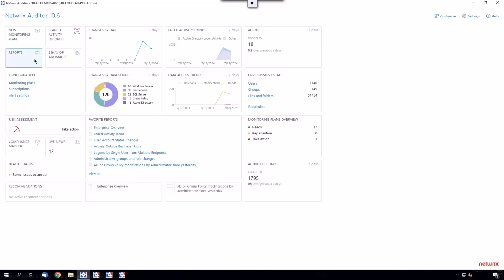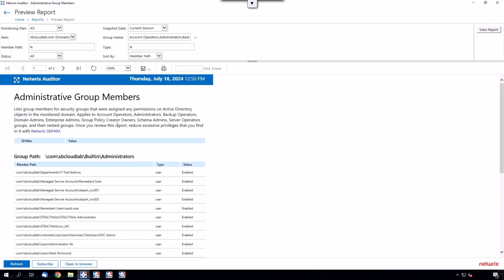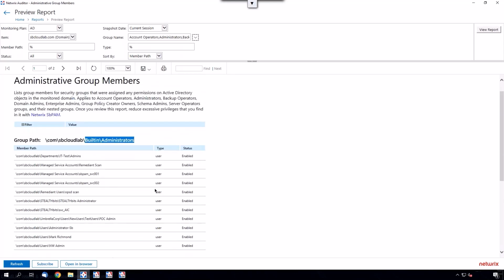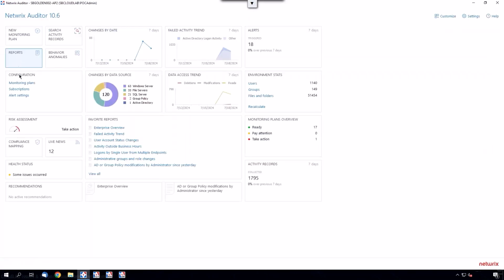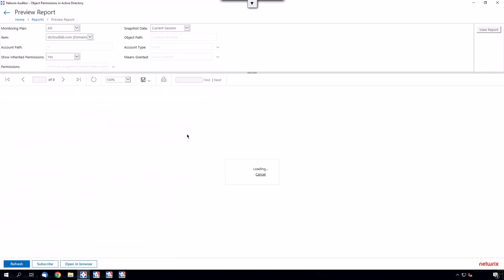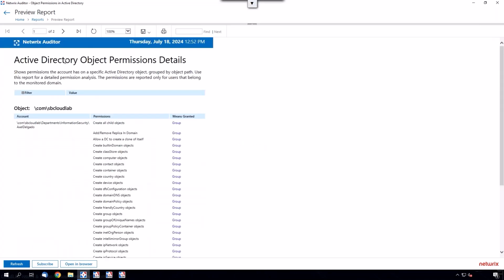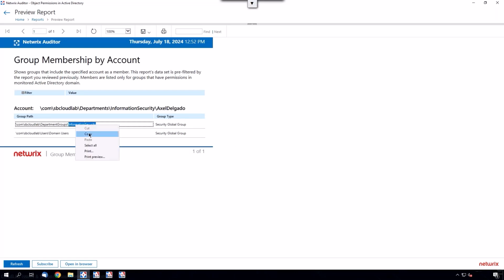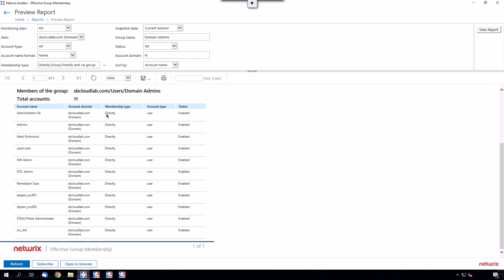Uncover Hidden AD Group Risks & Privileged Access with Netwrix Auditor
Do you know who has actual privileged access in your Active Directory?

In this webinar, see how Netwrix Auditor for Active Directory uncovers the real story behind administrative group membership, including nested permissions, effective access, and misaligned rights with built-in reporting and alerting.

• Map out privileged users and permissions
• Uncover hidden access through group nesting
• Reduce the risk of privilege misuse, streamline compliance audits, and strengthen your security posture